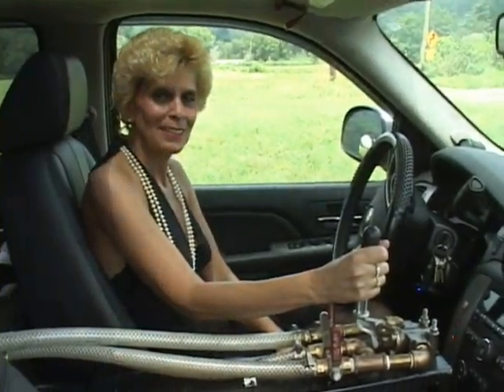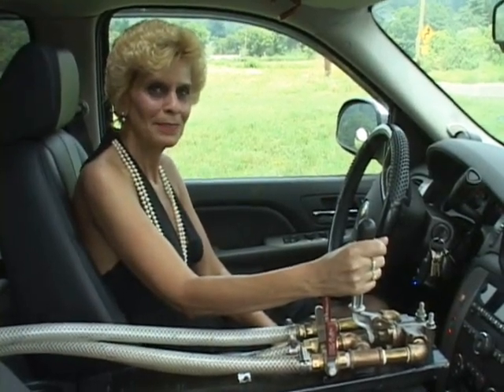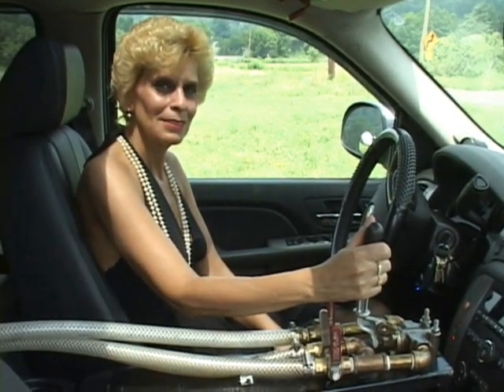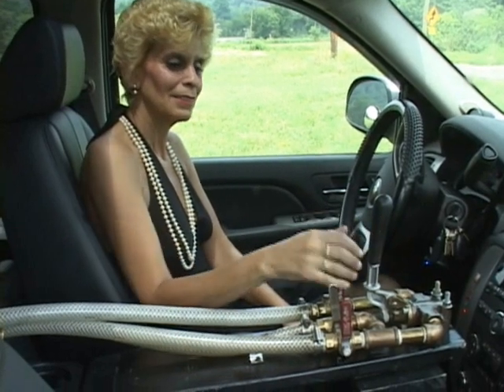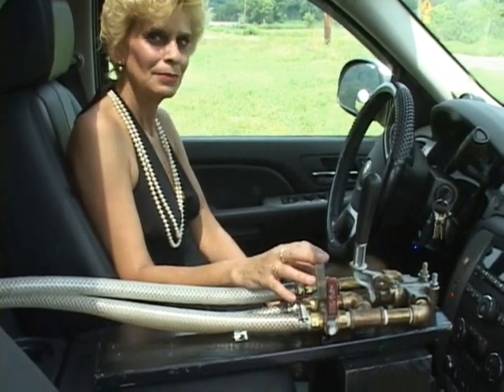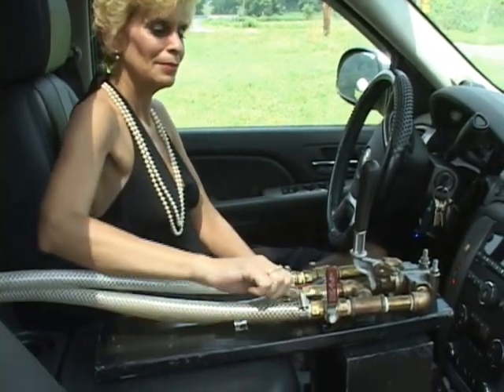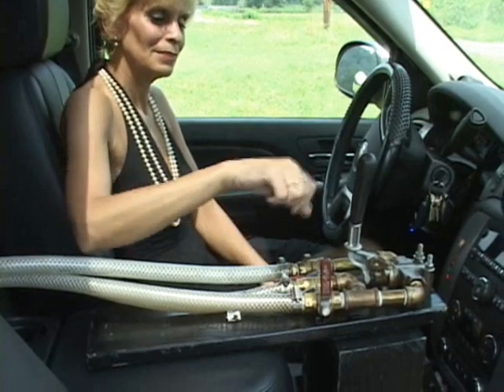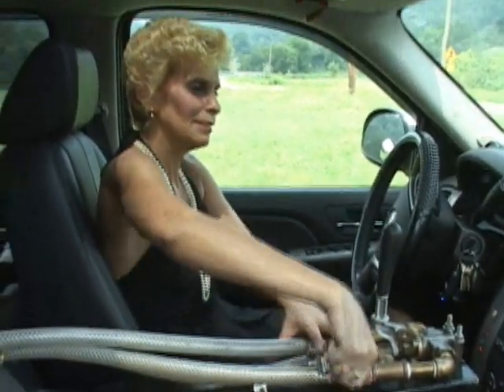HORNS INC.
Lucy, and I are up at the Canadian Pacific former Lackawanna RR. Tunkhannock viaduct doing a photo shoot for my website. We sound off my Nathan M-3, and P-5.
Ed K. OH WELL PRODUCTIONS